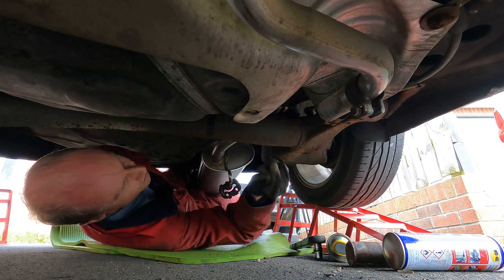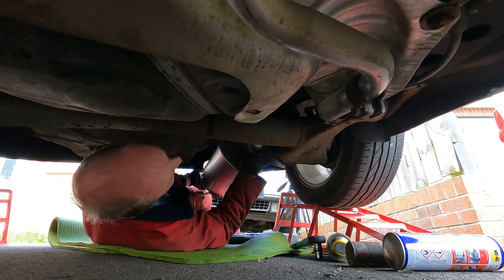Replacing the exhaust backbox silencer on a 2010 Vauxhall Corsa D Petrol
This is a fairly easy job, but common on Vauxhall as the exhaust rusts and rots away near the backbox and will break and cause exhaust leak and the exhaust to be very noisy since there is only one silencer on the 2010 Vauxhall (Opel) Corsa D (D is the 4th generation Corsa).
Make sure you order the correct exhaust with the smaller backbox for this edition as there are a couple of variations.
Parts needed:
Exhaust backbox
13mm socket (for my size Exhaust clamp/bracket)
Exhaust Paste
Car Jack (Ramps as you'll see aren't ideal for the job)